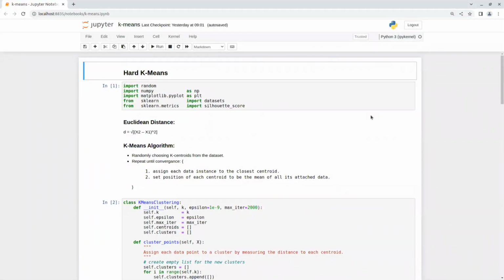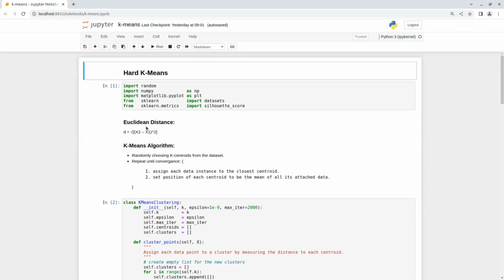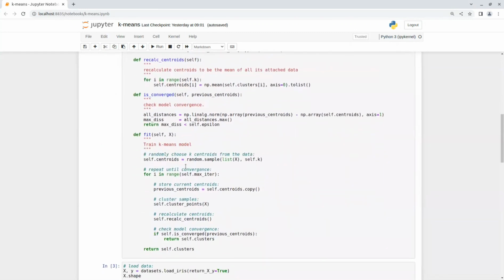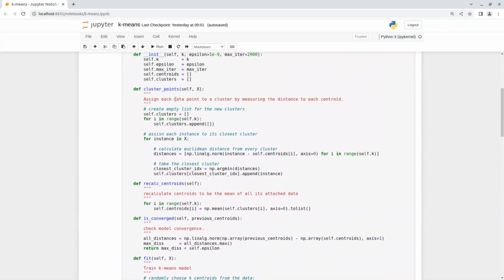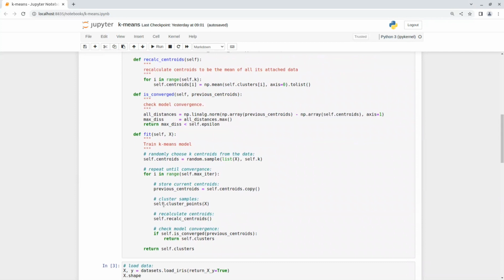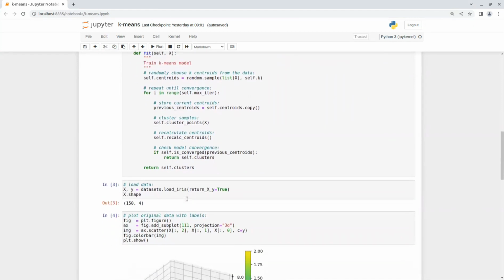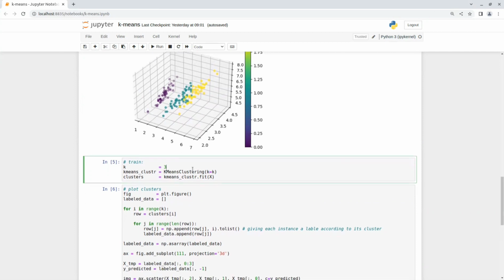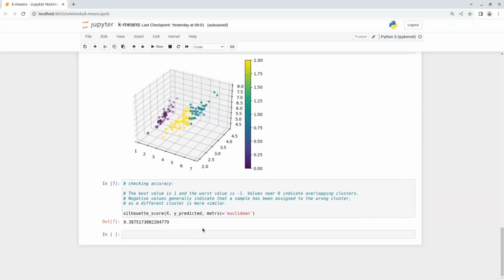K-Means Clustering Algorithm from Scratch | Centroid Based Clustering